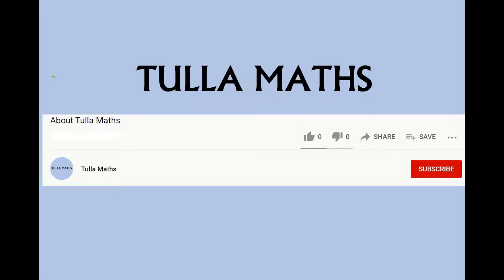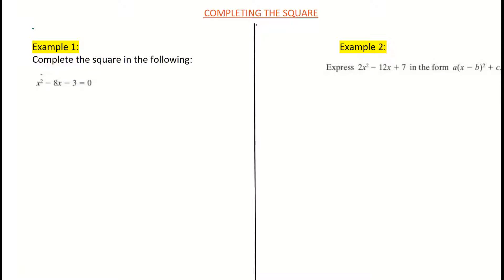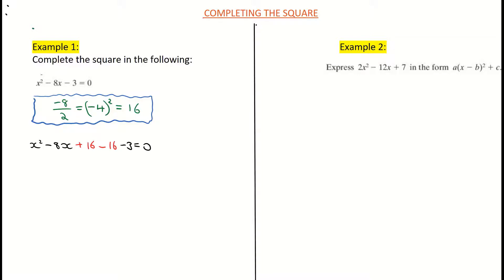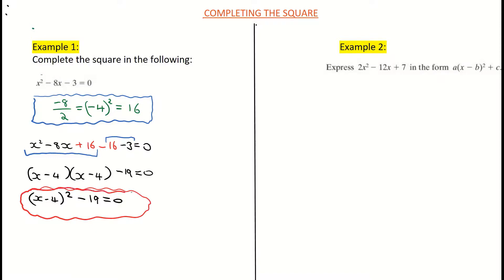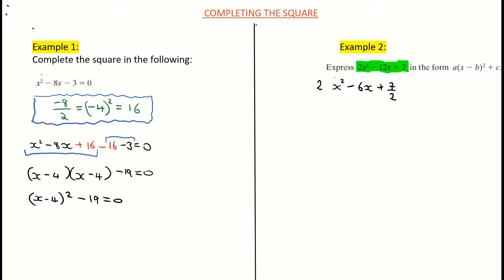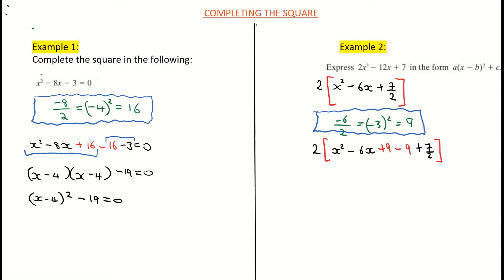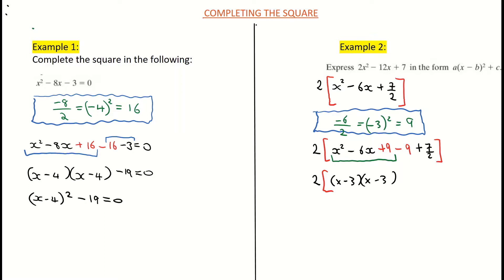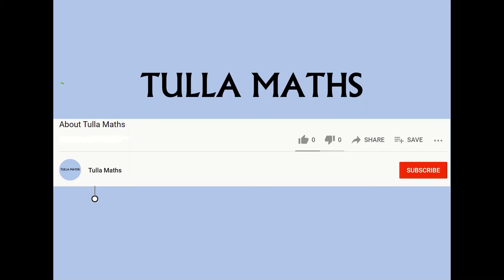Completing the square to solve quadratic equations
@MathsTulla. 2 examples (intro and difficult level questions). Tutorial video on how to complete the square to solve a quadratic equation. Complete the square helps us to find the turning points of the quadratic equations. How to solve quadratic equations by completing the square. Leaving Cert Algebra Maths.